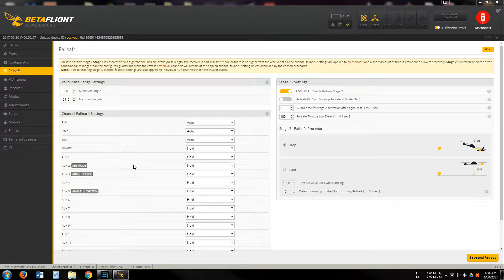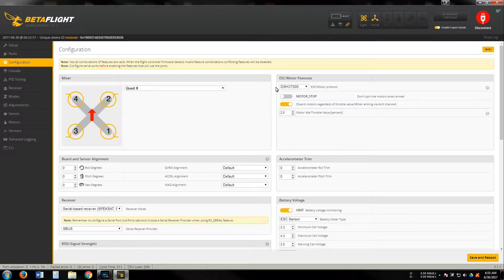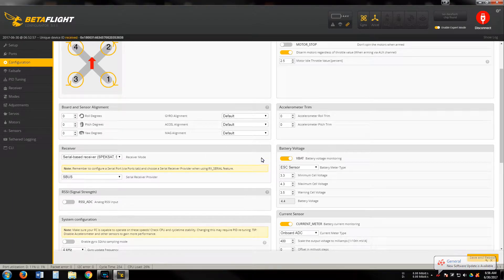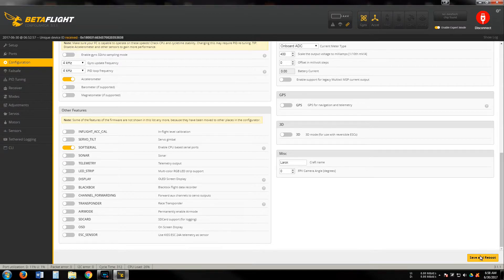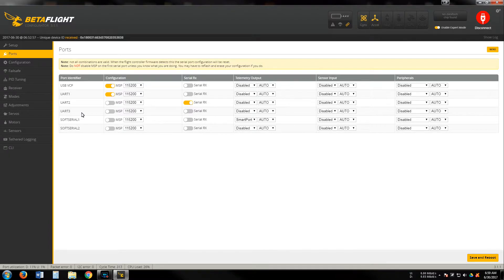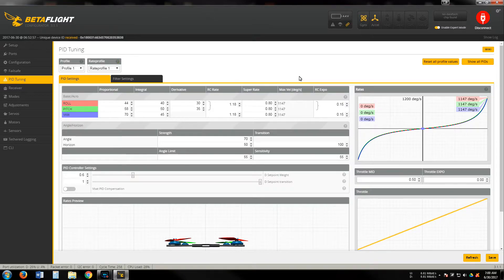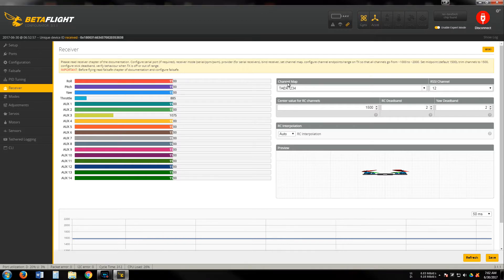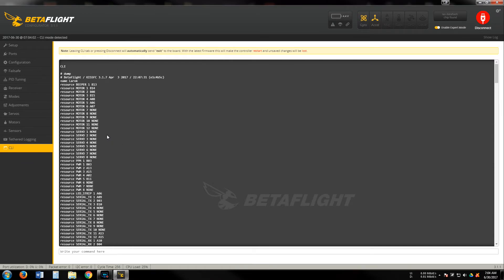----BF Configurator Settings---- KISS FC flashed with betaflight and Diatone SP3 VTX MINOSD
Wiring KISS FC flashed with betaflight and Diatone SP3 VTX MINOSD
Build out & PID tuning KISS FC flashed with betaflight and Diatone SP3 VTX MINOSD

1)Realacc X210 4mm Frame w/ Lumenier PDB 5V & 10V
2)Diatone LED
3)KissFC with Betaflight 3.1.7
4)FrSky XSR 2.4GHz with FrSky Taranis Plus
5)DIATONE SP3 VTX with FarVew Pagoda-2 - SMA
6) Rotor Riot Special Edition RunCam Swift
7)ESC DYS XS20A with BL-Heli_S 16.6 DShot600
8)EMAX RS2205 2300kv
9)Props
Kingkong 5040 5x4x3
RaceKraft 5x4x4
DAL Cyclone T5045C
Racerstar 5048
Gemfan 5152
10) Battery:
Infinity 1500mAh 4s Graphene
11)RunCam 2
12) Eachine LCD5802D 5.8G 40CH 7 Inch FPV Monitor with DVR
Weight with camera and battery=